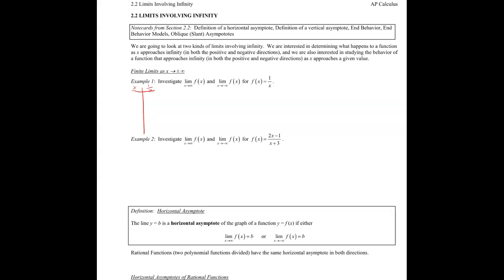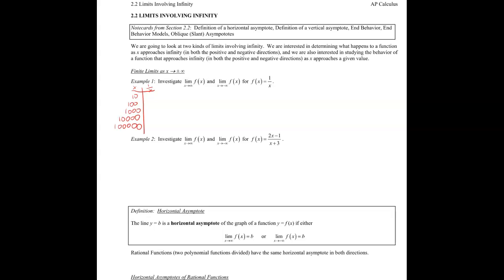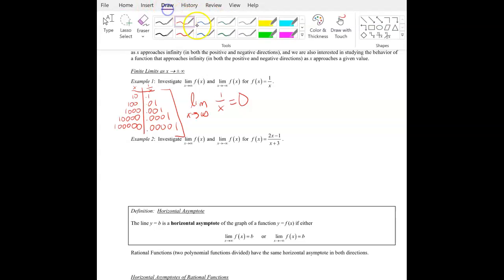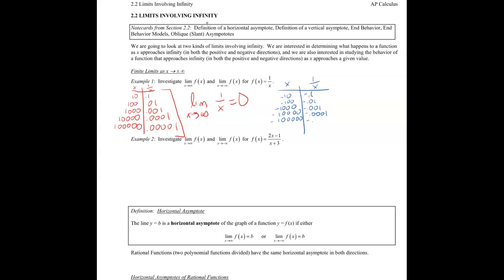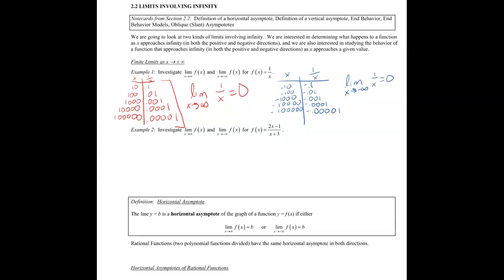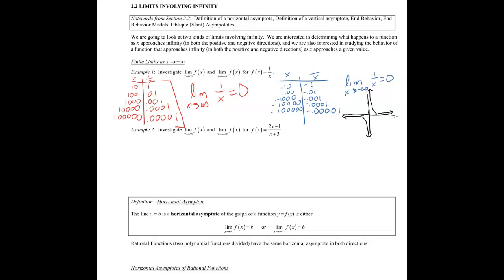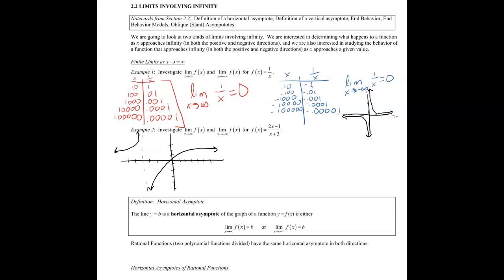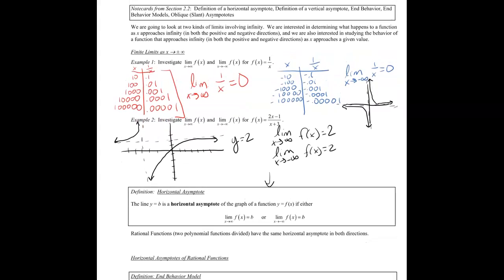Calculus 2.2 part 1